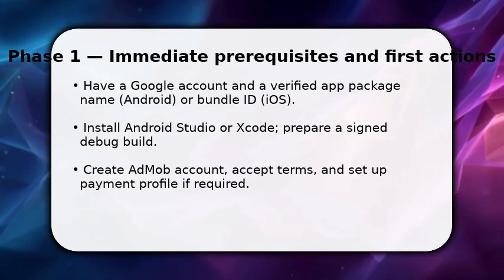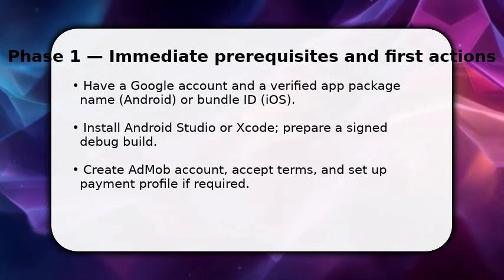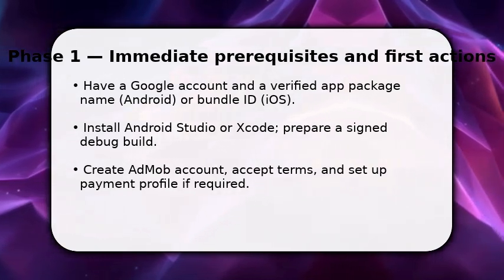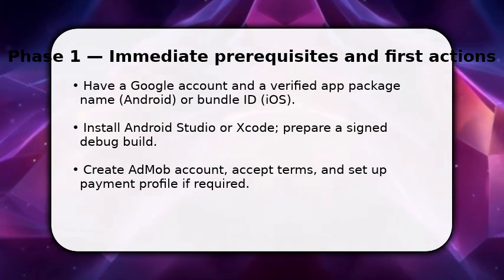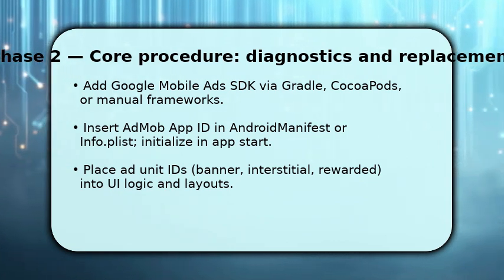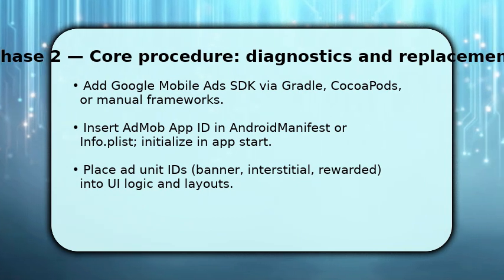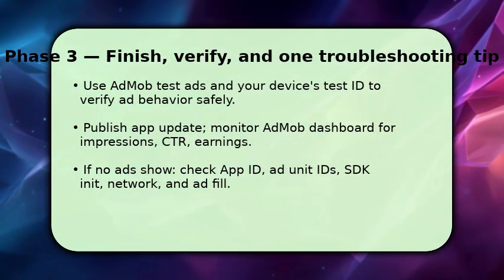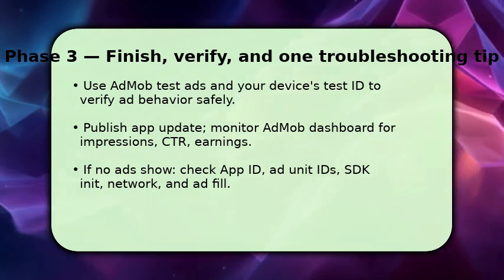How to Create App on Admob (easy Method)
How to Create App on Admob (easy Method) | 🔒 Surfshark VPN Deal — Stay private and secure. $1.99/mo + 3 Months Free ▸

Discover the straightforward steps to launch your own app on AdMob, featuring easy-to-follow guidance for beginners. This video will walk you through setting up an ad campaign and monetizing mobile applications.

create app admob, admob tutorial, monetize apps on AdMob, start with AdMob, AdMob guide for developers, launching an ad campaign